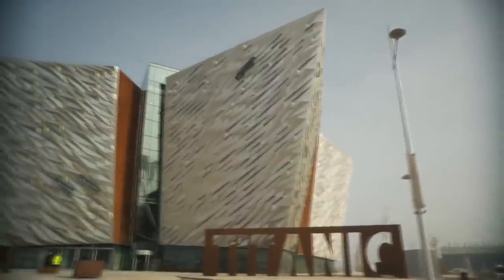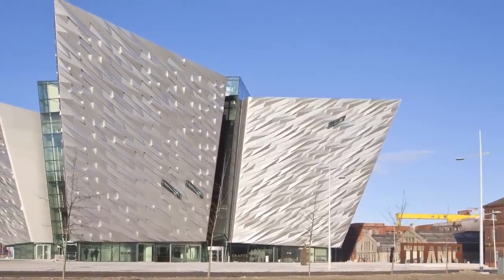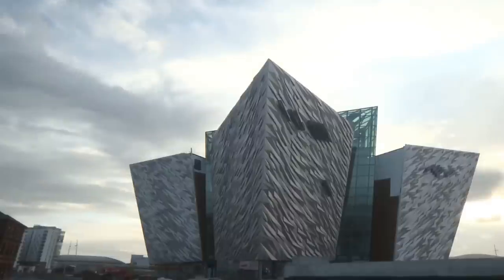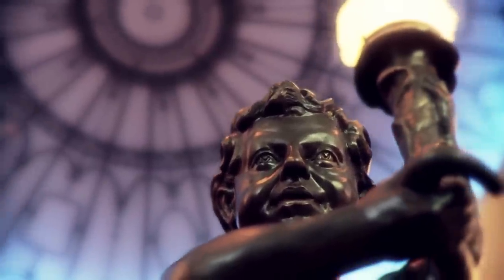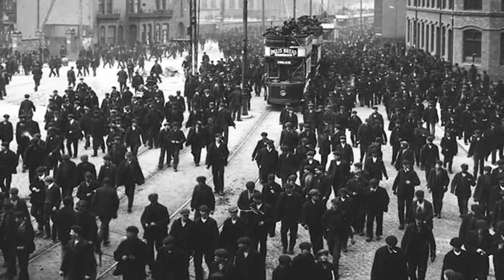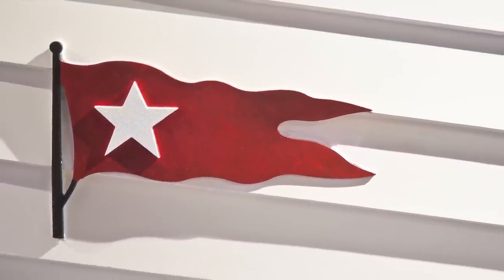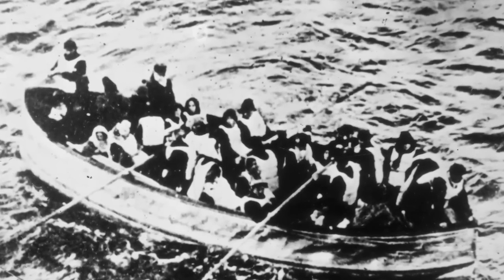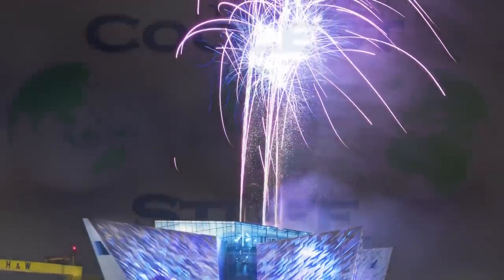The Coolest Stuff on the Planet- The Unsinkable Titanic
April 15 was the 100-year anniversary of the sinking of the Titanic. Join Kathryn and Sara as they go to Belfast, Northern Ireland, where the Titanic was originally built. Come with us and explore all the secrets of the Titanic Belfast museum.